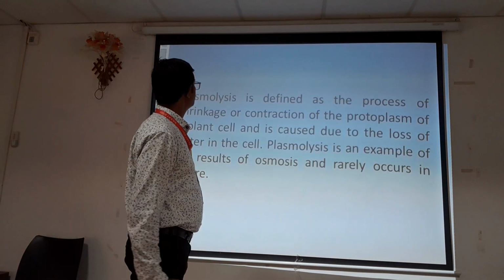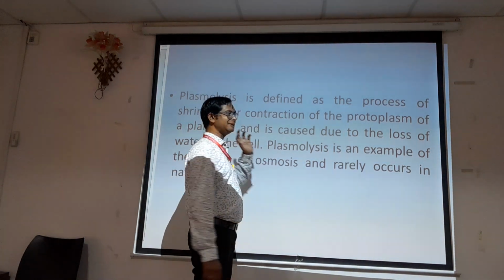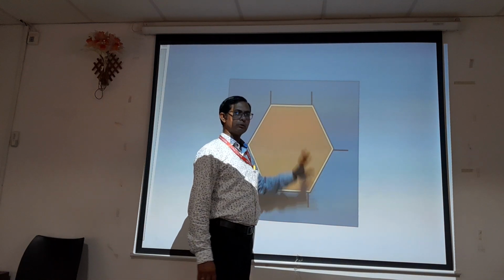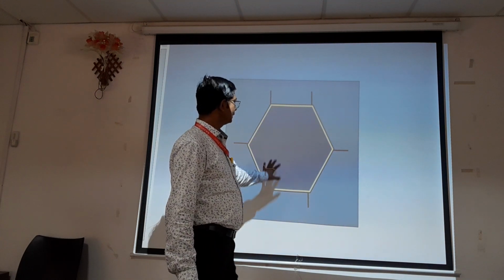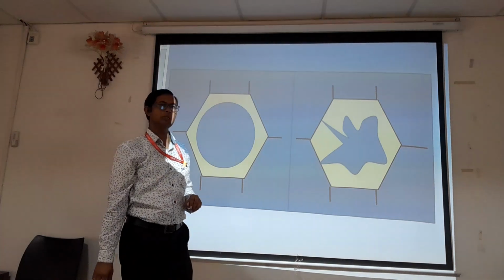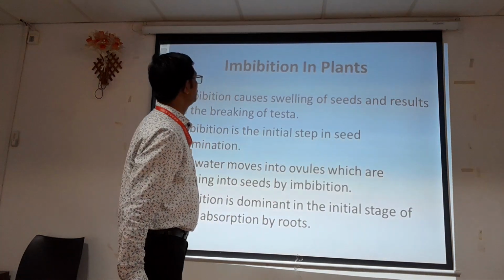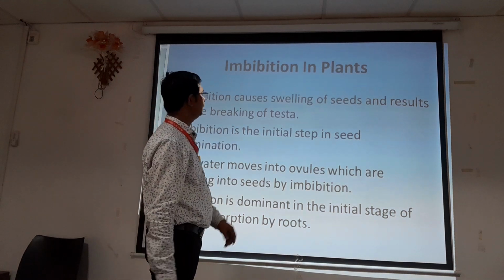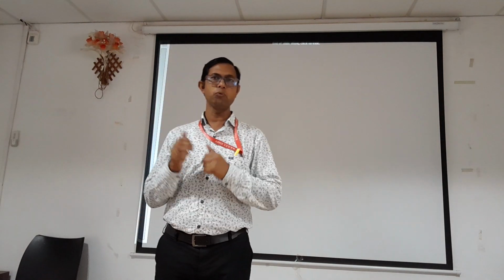Plasmolysis and Imbibition